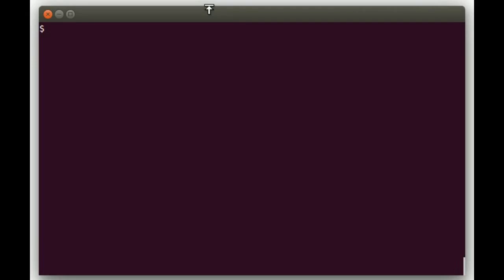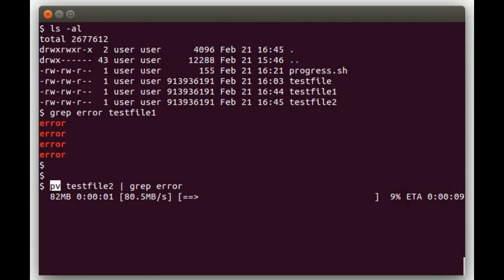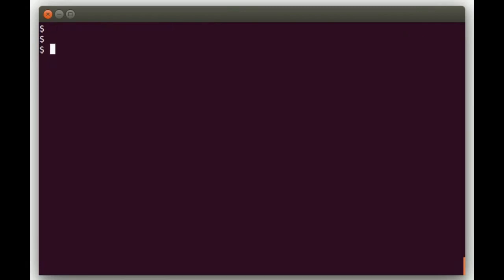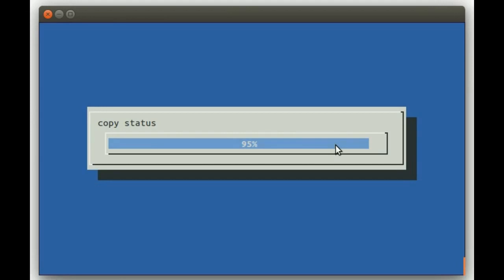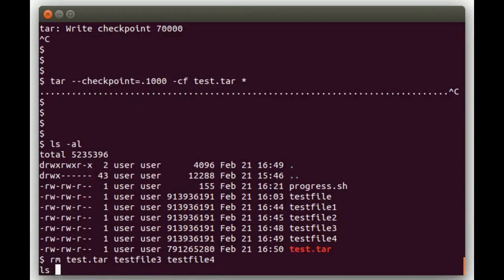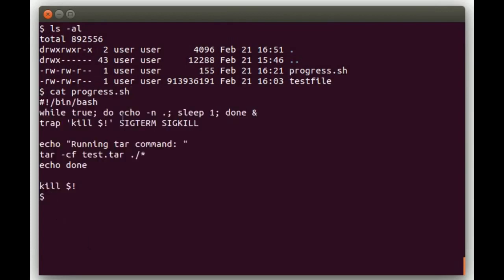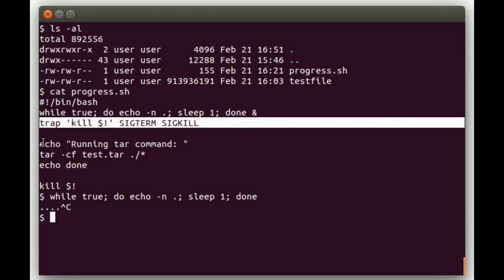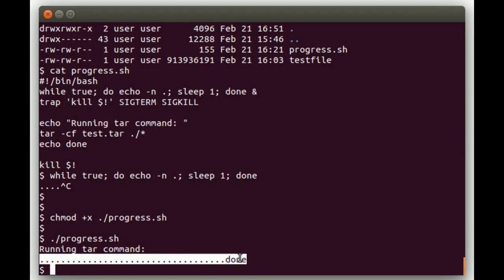Shell script Tutorials | How to show a progress bar in Linux shell scripts.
In this video I cover using "pv" (pipe view), example commands with built in status reporting, and writing your own basic script to show progress.